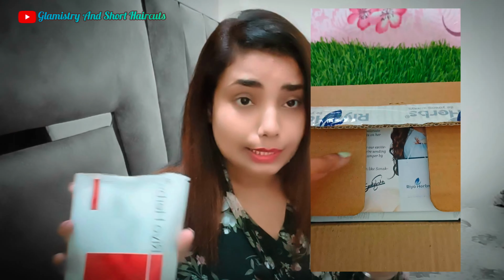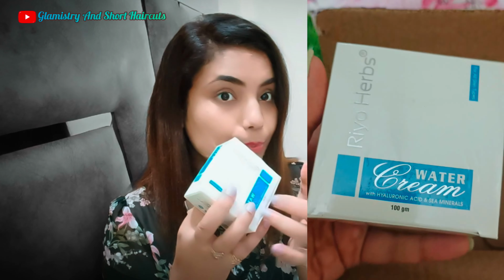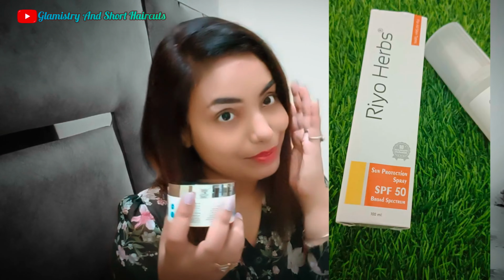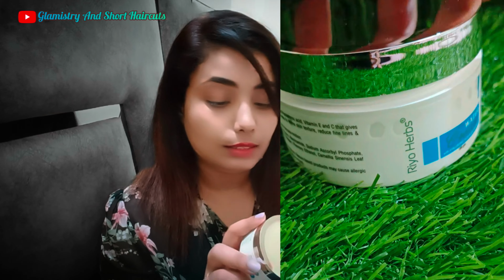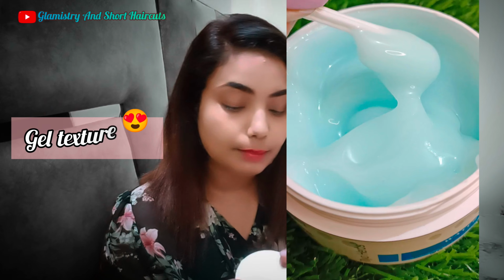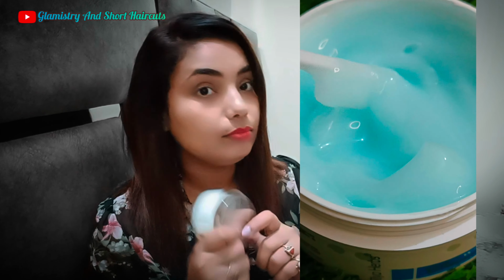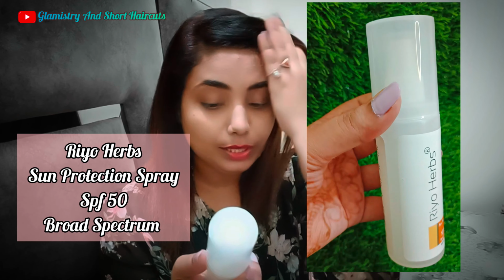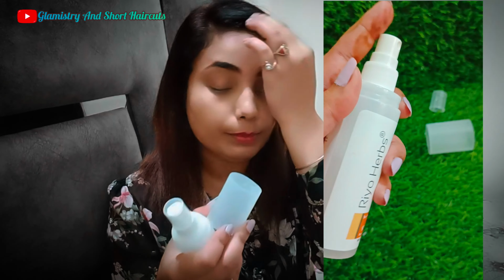I Tried RIYO HERBS × SONAKSHI SINHA Skincare Products | Watch this Before Buying | Worth Hype ??? 🤨🫣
Riyo Herbs Website link 👇🏻